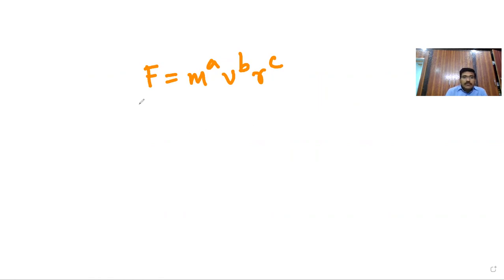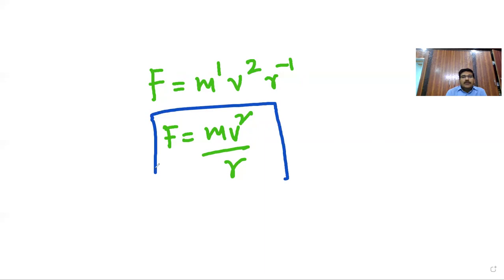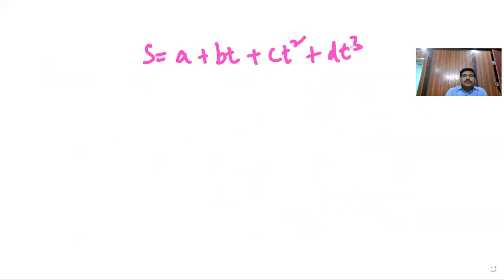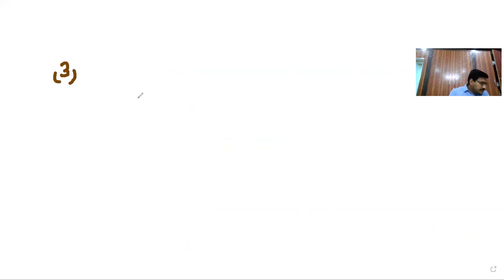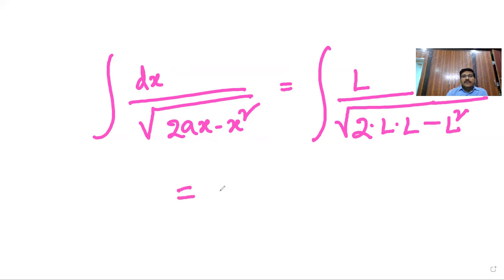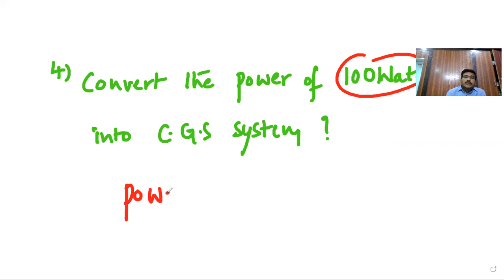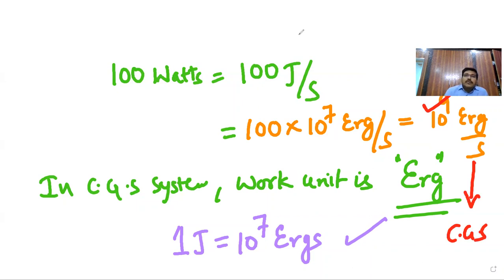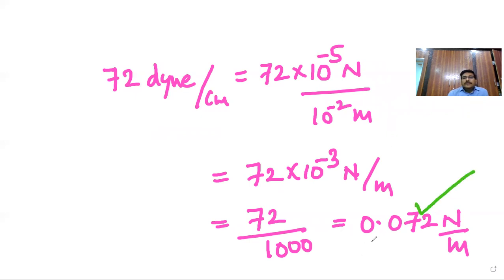Units and Dimensions -14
It deals with numericals associated with this chapter.